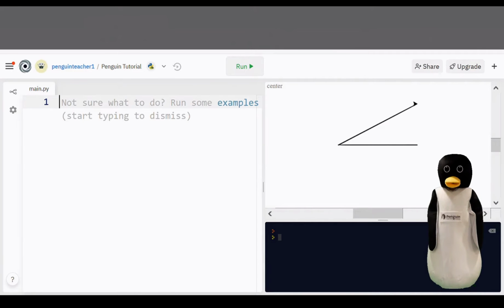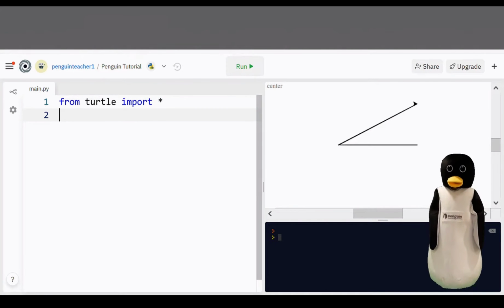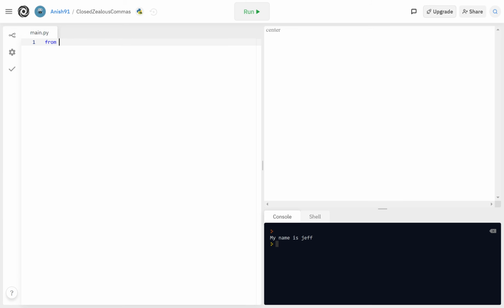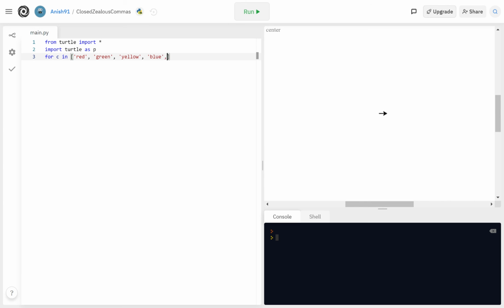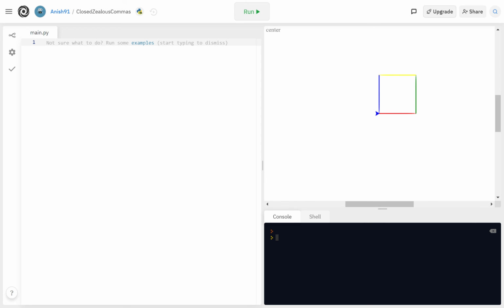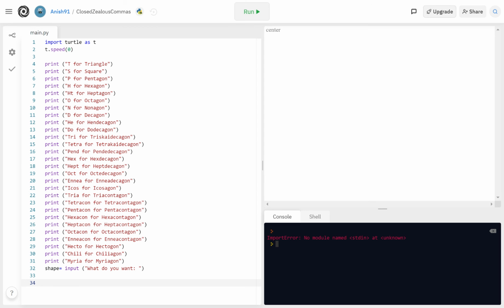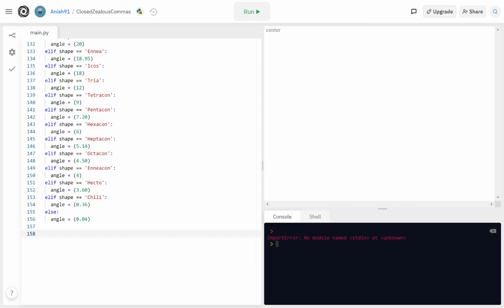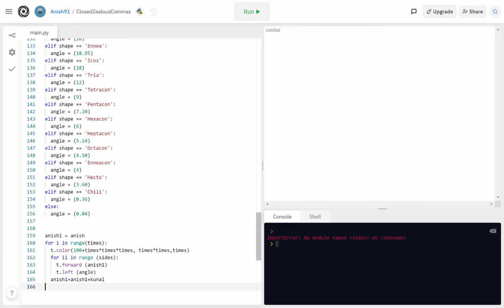Intro to Repl.it Python #2